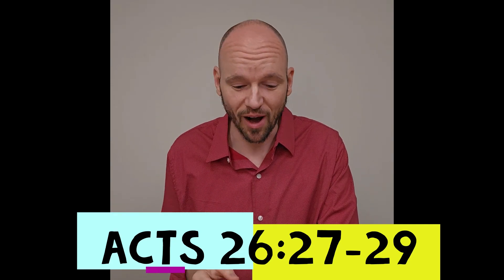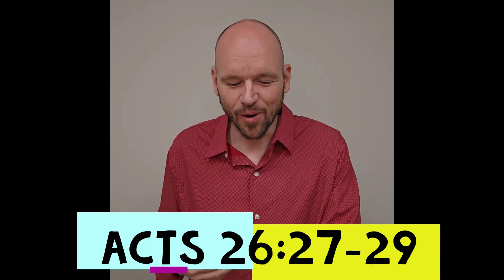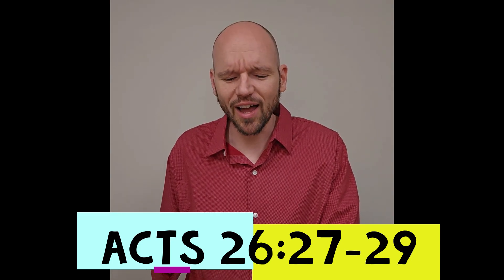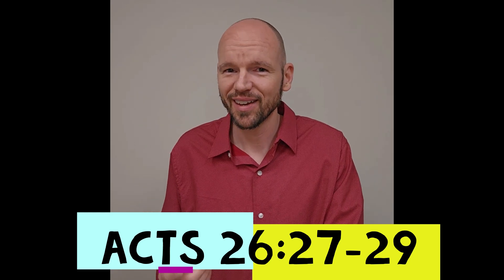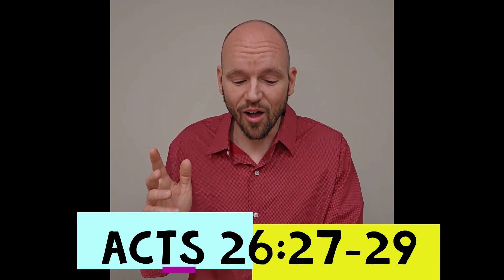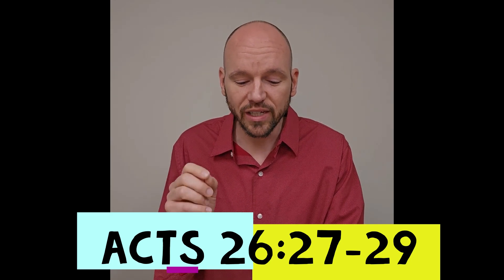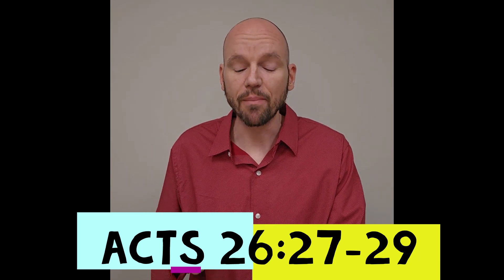Shipwrecked Pastor Jonathan 6-4-2023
Storms can threaten, and even take, our lives, but this can be an opportunity to grow our faith past being "almost a Christian."  Acts 27:13-15, 27-29, 39-41